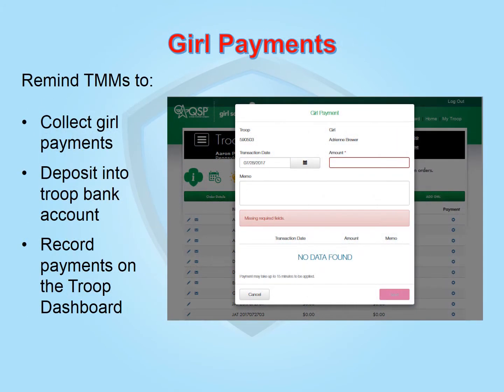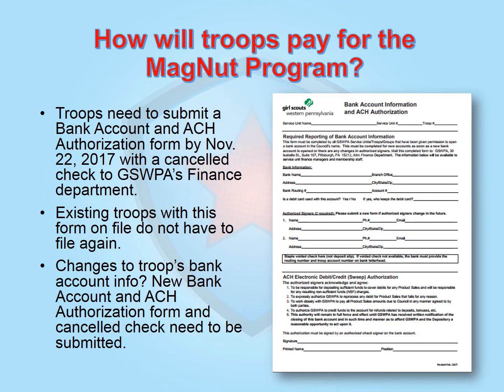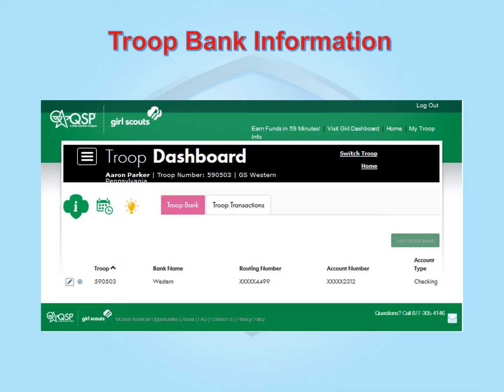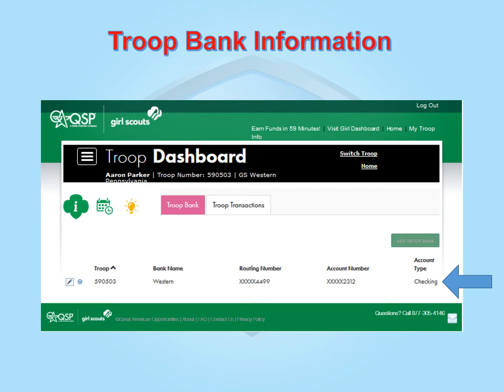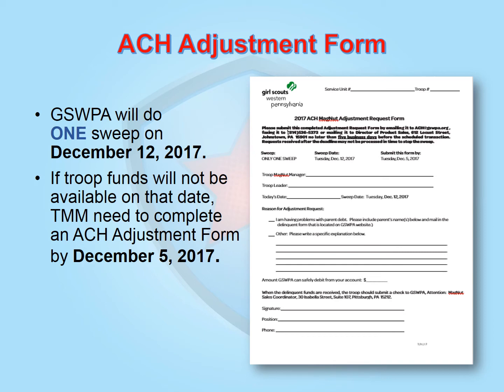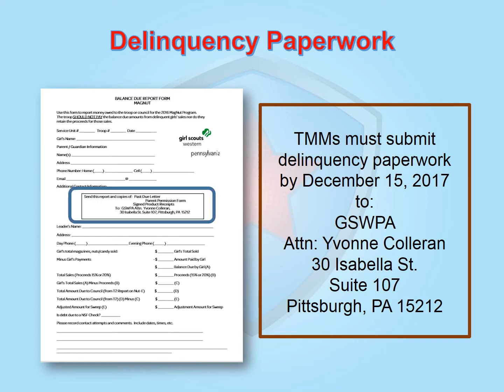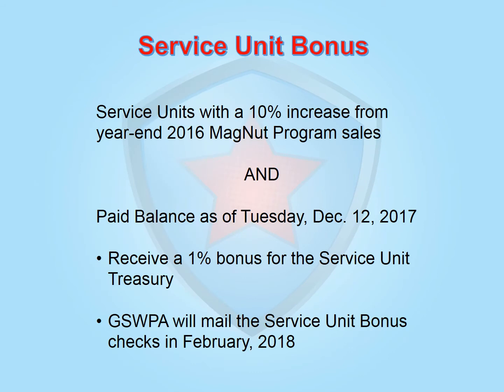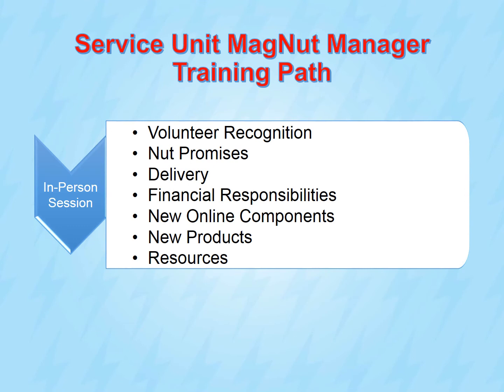SUMM Initial Training series 4, 17 18